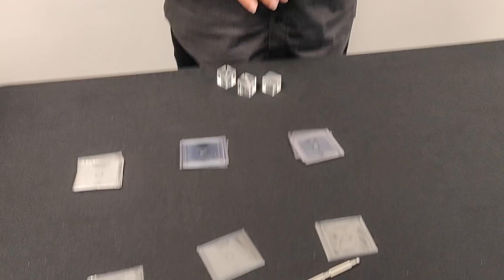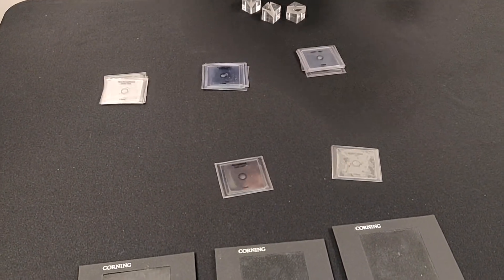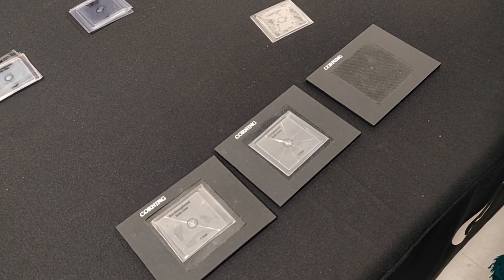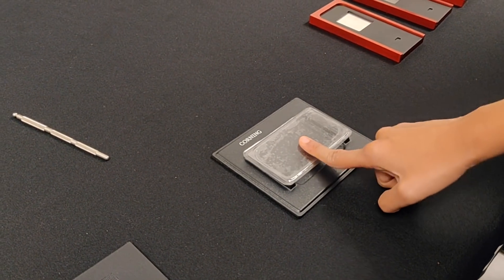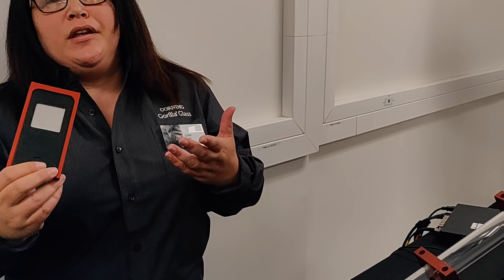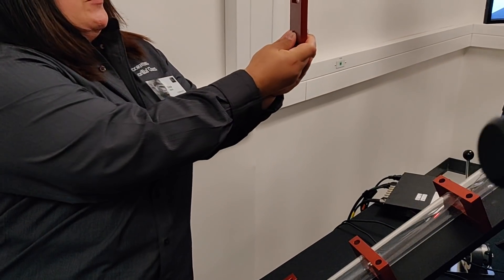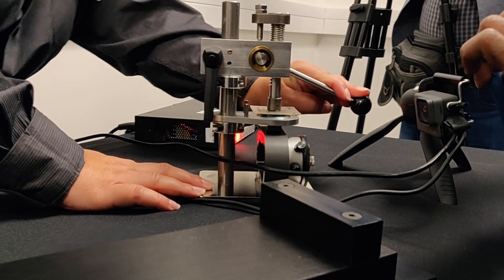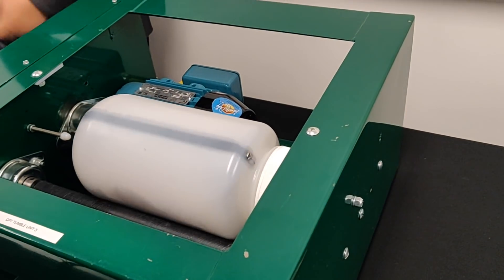How much damage can the Gorilla Glass 6 take? | Digit.in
Here's a quick demo of the damage resistance and chemical strength of the Gorilla Glass 6.